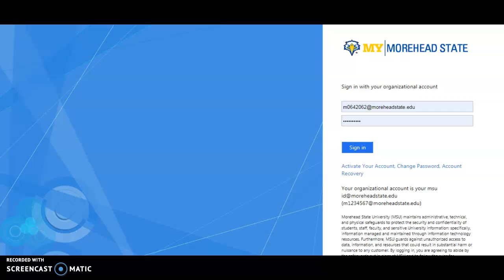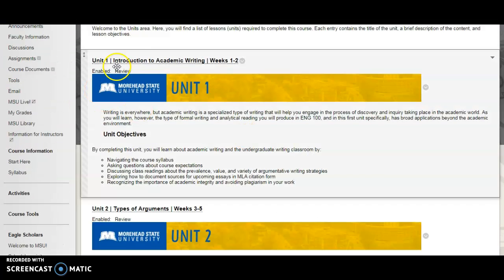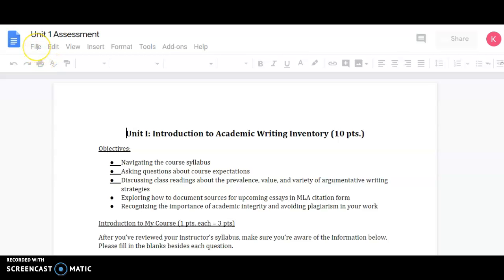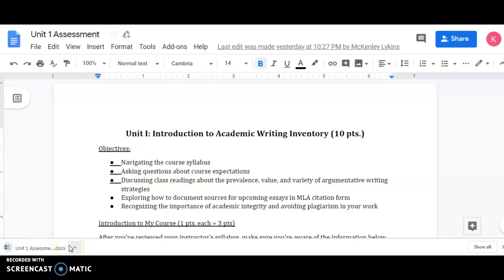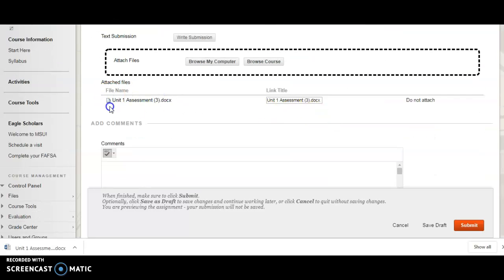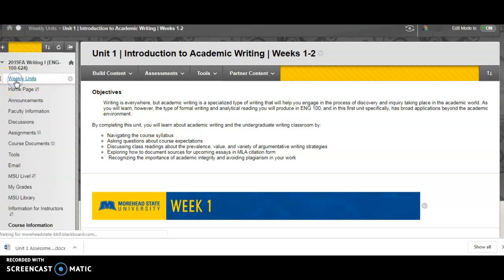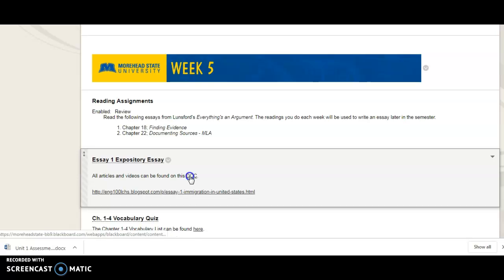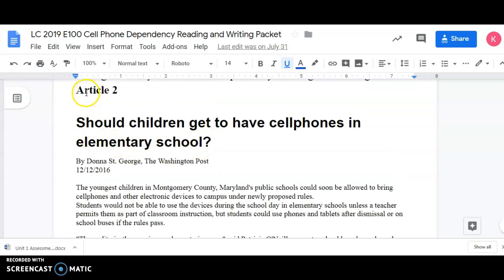Submitting to BB